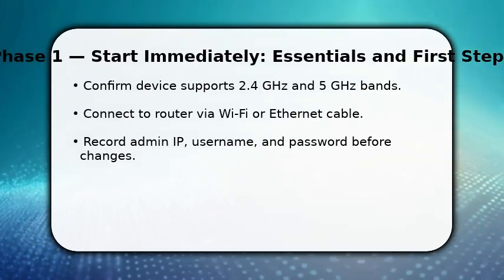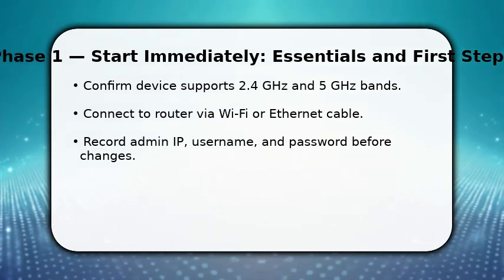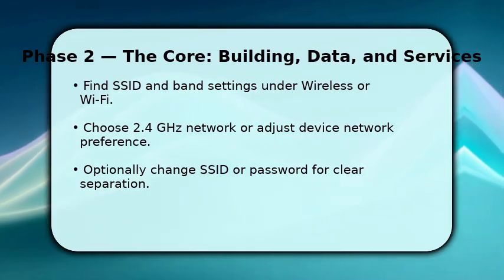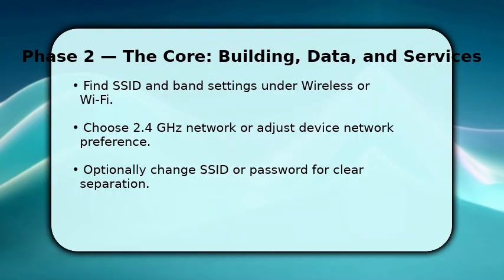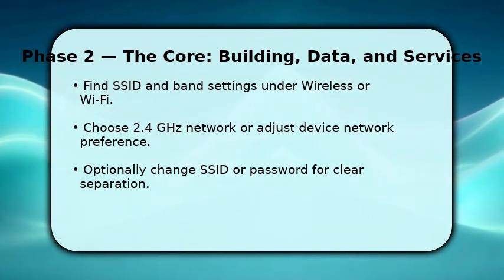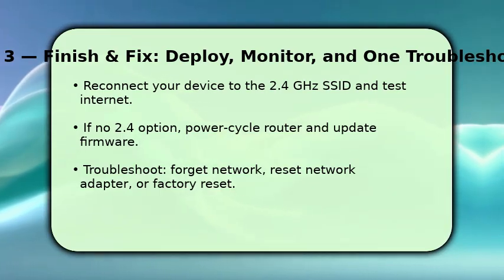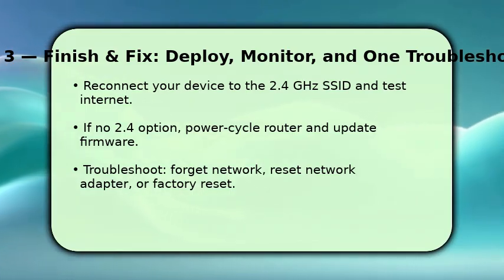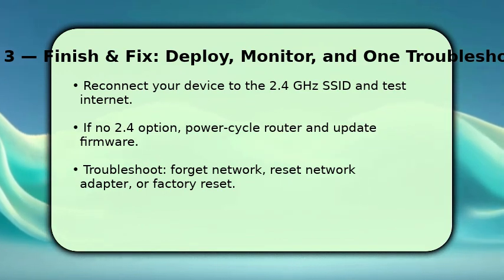How to Switch Wifi from 5g to 2.4g - Full Guide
How to Switch Wifi from 5g to 2.4g - Full Guide | 🔒 Surfshark VPN Deal — Stay private and secure. $1.99/mo + 3 Months Free ▸

Discover the step-by-step process of switching from a faster WiFi network, typically using 5G technology, to an older but more stable one operating on 2.4 GHz frequency bands in this comprehensive guide.